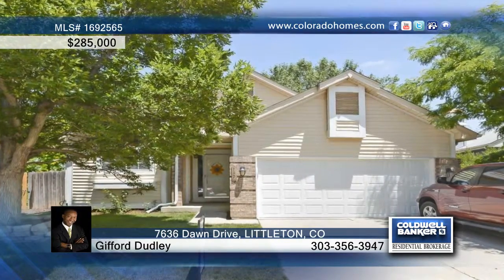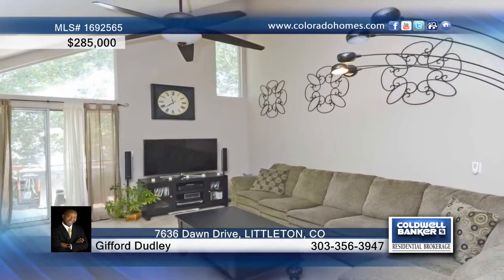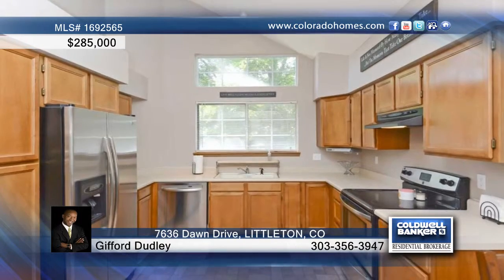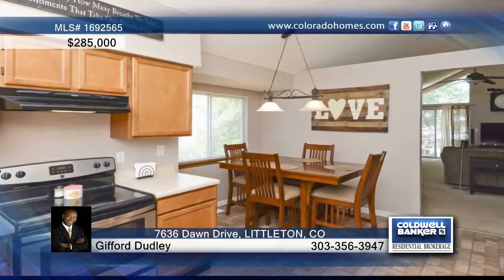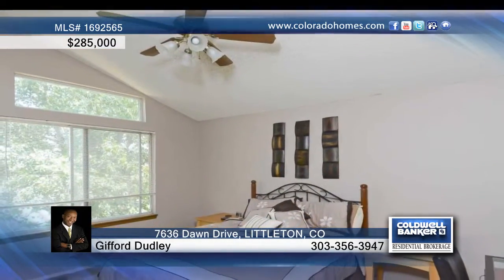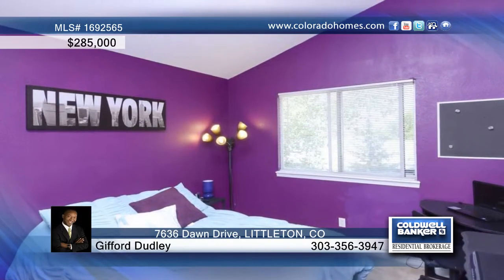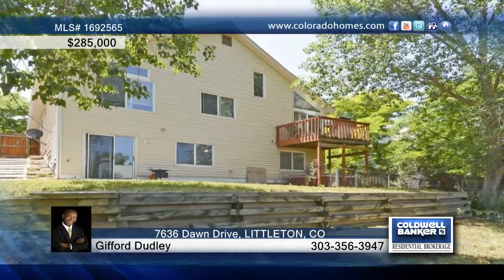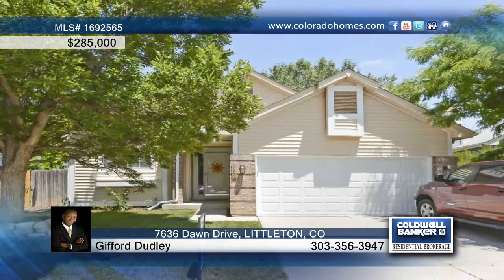7636 Dawn Drive LITTLETON, CO Homes for Sale | coloradohomes.com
7636 Dawn Drive, LITTLETON, CO
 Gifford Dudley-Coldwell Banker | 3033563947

Nestled into the hills you will find this RARE ranch floorplan with a FINISHED WALK OUT basement!! Featuring master bedroom and 2 additional bedrooms on the main level, all with vaulted ceilings, also find 2 full bathrooms, a large open family room and super kitchen with eating space on the main level.  Kitchen is cozy, vaulted and straight shot from garage access from 2 car garage.  Finished walk out basement is a rarity in this neighborhood, basement features large 4th bedroom and 3/4 bath PLUS large rec. area and media area with bar.  Location is superb, Arrowhead Golf Course, walking/hiking/biking trails, Roxborough State Park, Chatfield Reservoir, Waterton and Deer Creek Canyon(s) plus Lockheed Martin are a short drive away.  Enjoy Colorado living at its best!! Outdoor enthusiasts will celebrate as there are so many options to enjoy what is offered in Roxbo